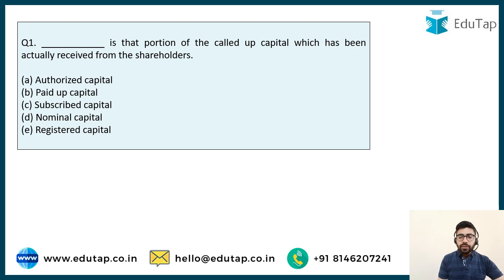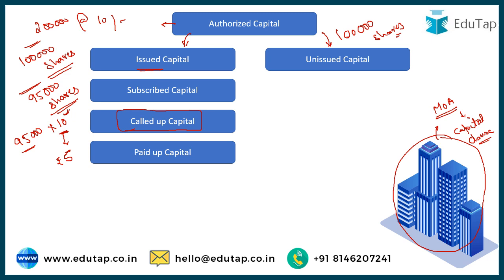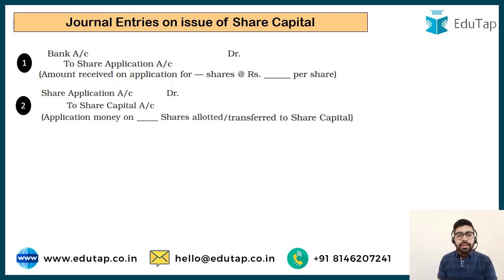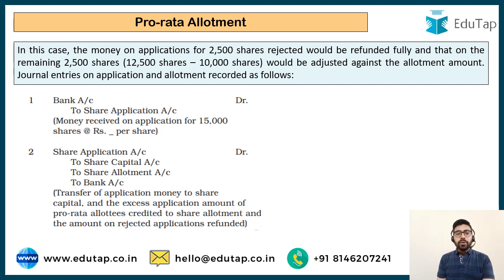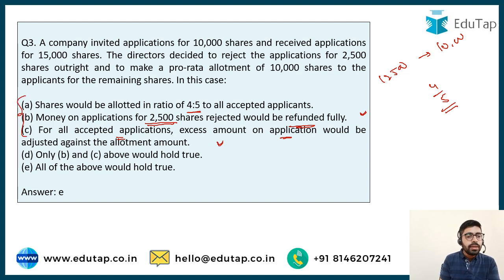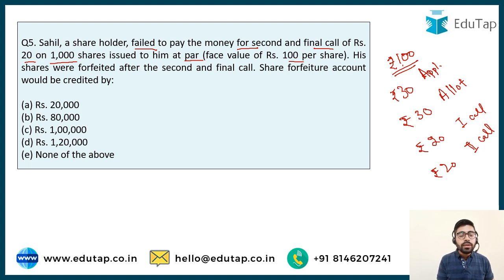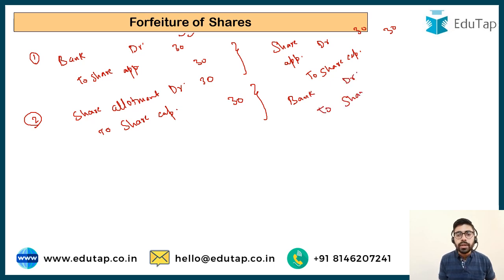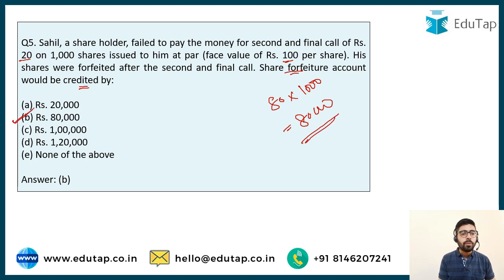Commerce & Accountancy | Accounting for Share Capital | SEBI Grade A 2022 | MCQs | Revision Paper 2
In this series of Videos we will be discussing Accounting for Share Capital through 5 MCQs.

Following are the different courses offered by EduTap:

5000 MCQ Master Course for SEBI Grade A Legal Officer Exam

5000 MCQ Master Course for SEBI Grade A Legal Officer Exam

SEBI Grade A 2022 - Descriptive English - LIVE Class Course